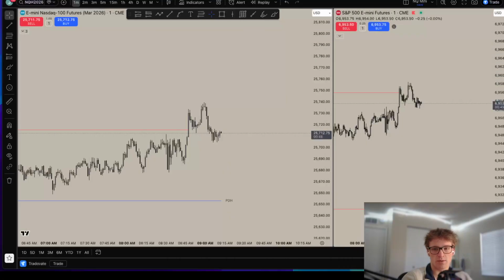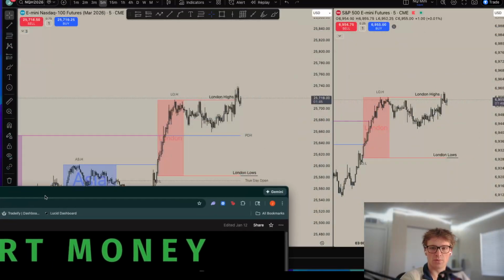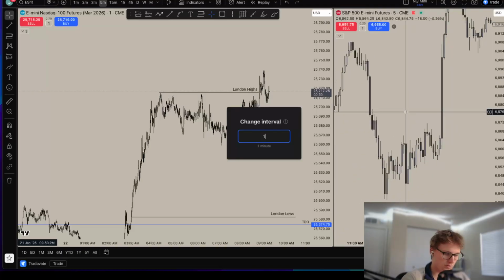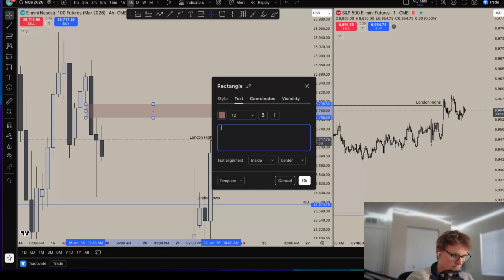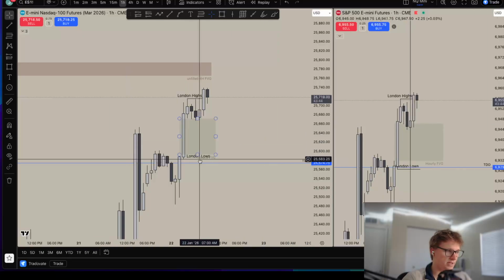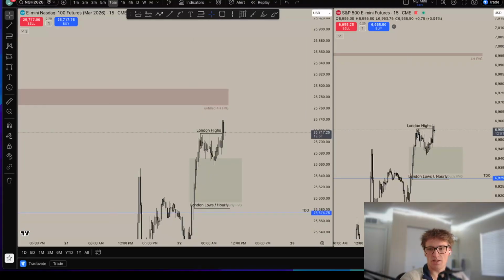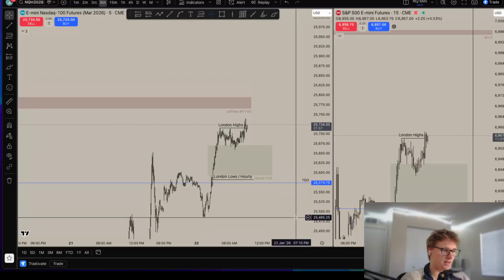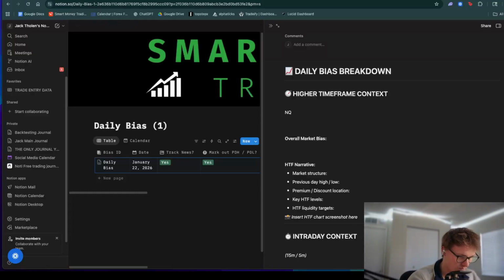Daily Bias 01/22/2026